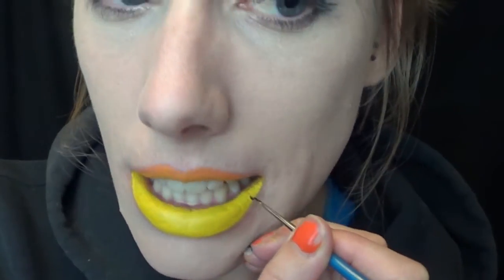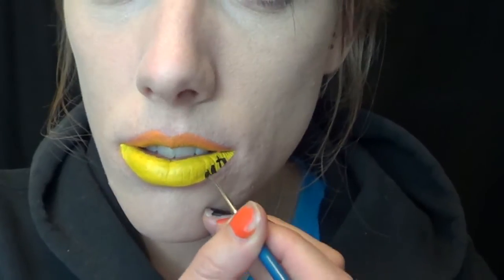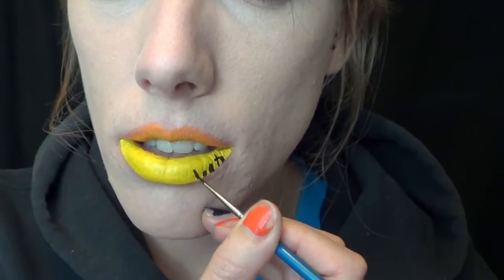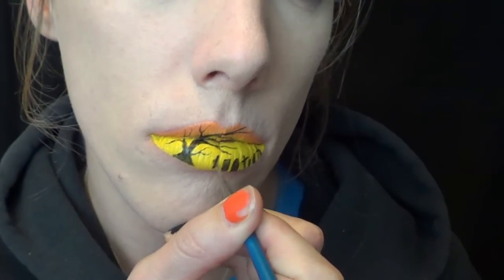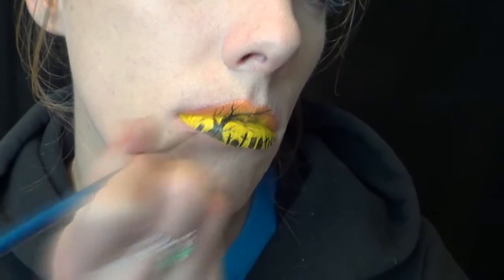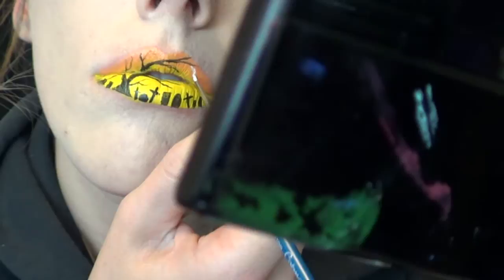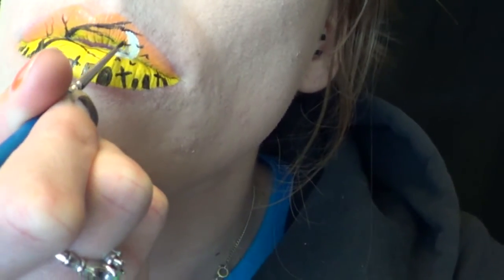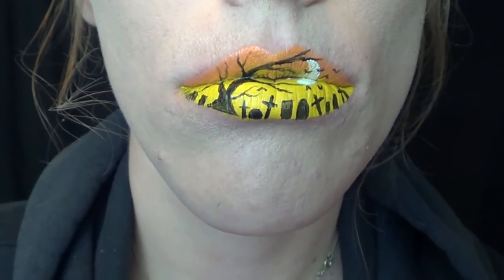Halloween Lip Art - Grave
Fun Halloween lip art! =D

Products used:
NYX lipsticks
Mehron paradise pallet
ELF lipstick

Also find me at:
Facebook.com/msmaomaoz
Tumblr.com/maomaozz